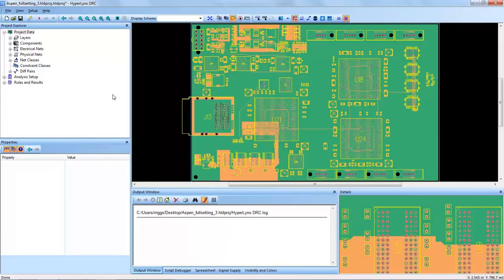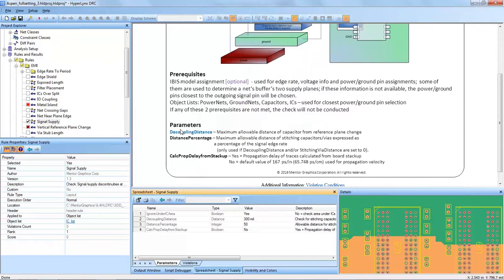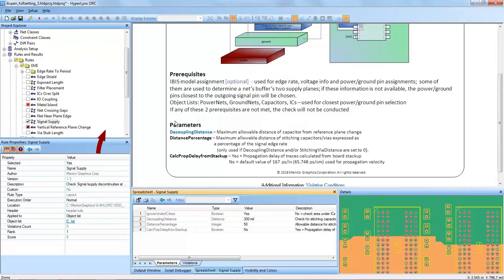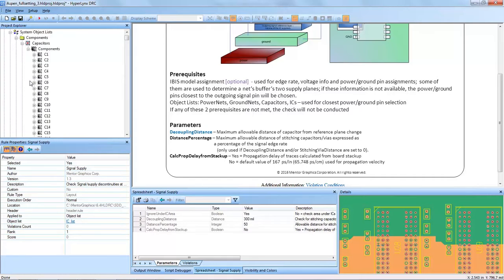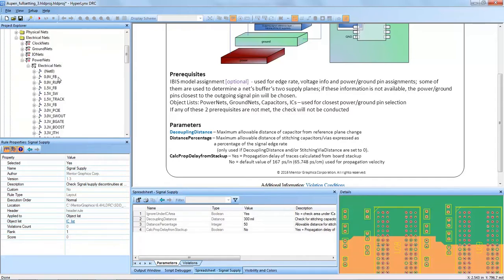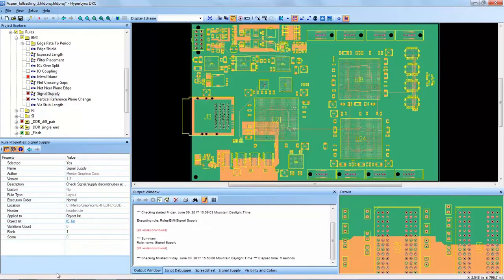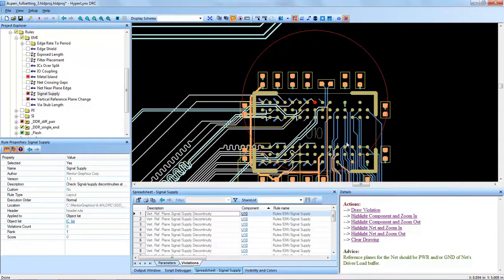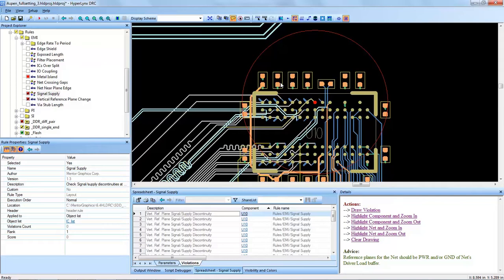Signal Supply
In the EMI category, the signal supply DRC is to check for signal supply discontinuities at an IC and report mismatches between an IC's driver or receiver to supply planes and reference planes to the signal trace connected to the IC.